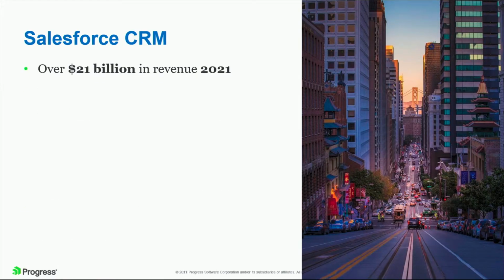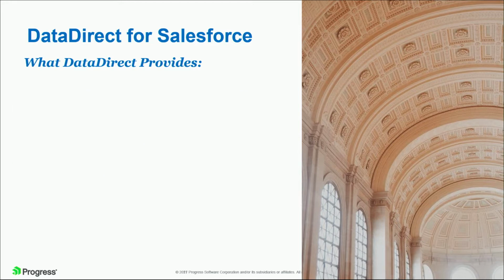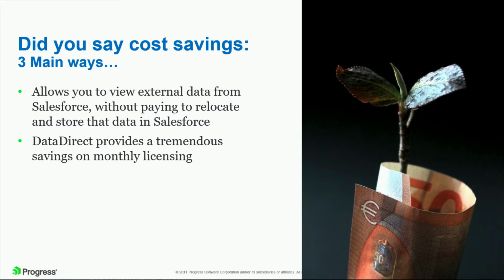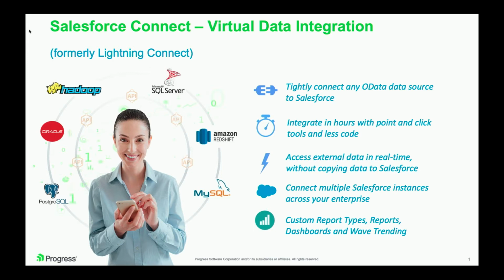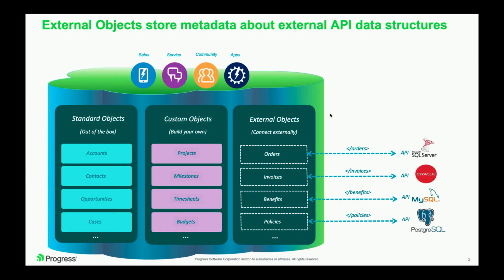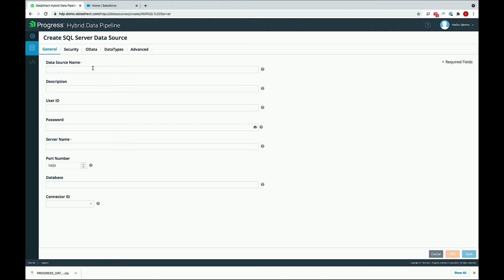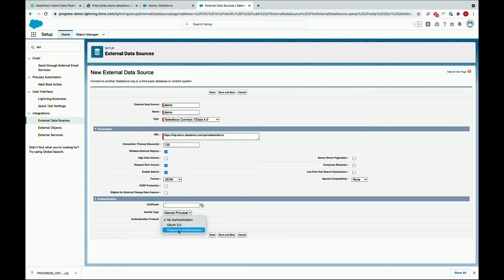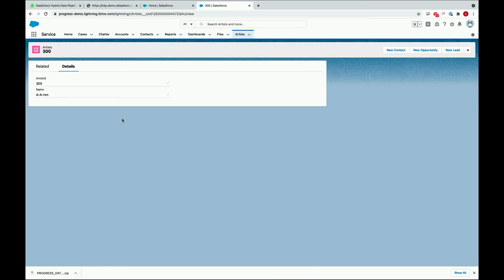Managing Your Salesforce Costs for Data Access Webinar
It is likely your company relies on Salesforce to manage and store customer data — but there are alternatives to using Salesforce Connect access to store your data. You have options when it comes to fast, secure, and lower cost access between your CRM and your cloud and on-prem data. Watch this webinar to get a recap of how you can get reliable real-time access to data and simplify reporting.